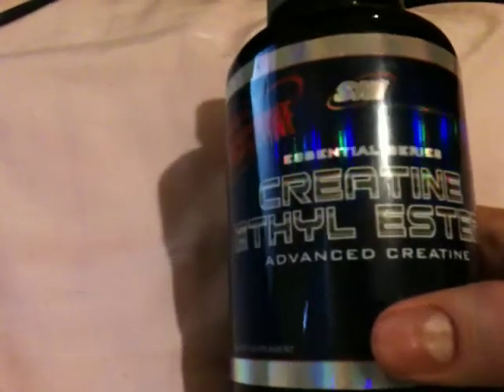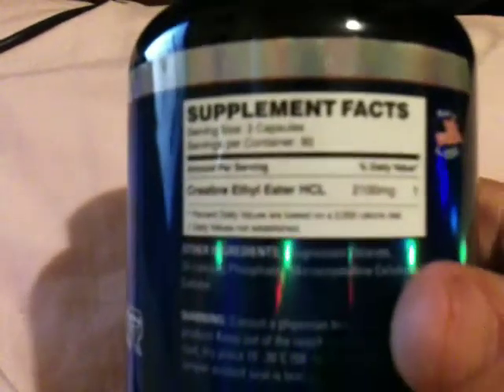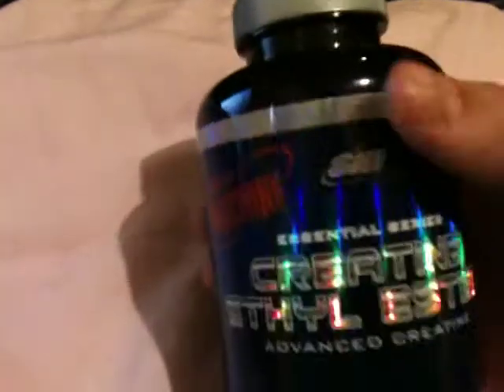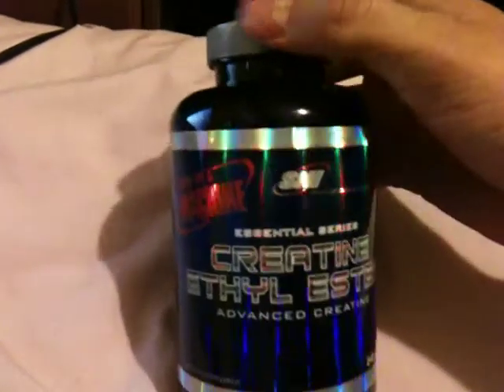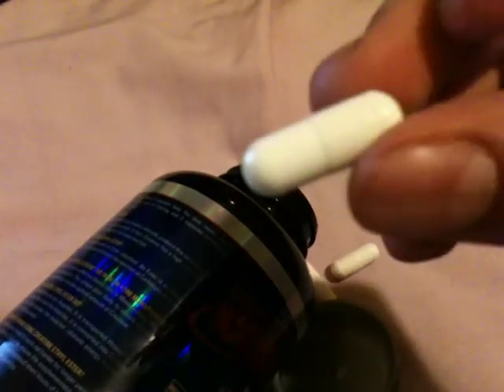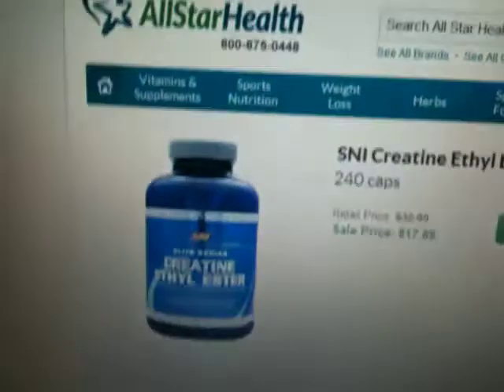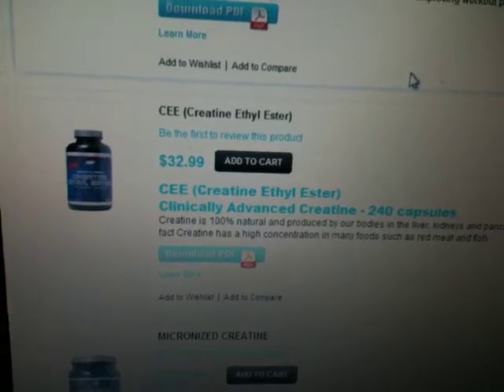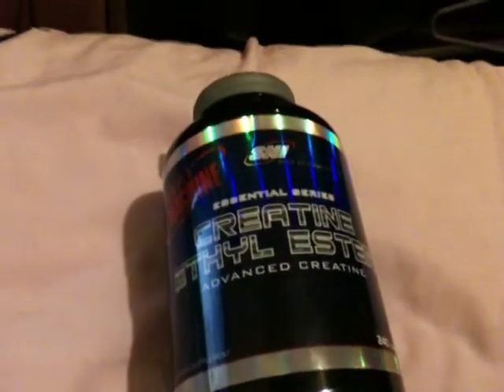SNI Creatine Ethyl Ester Product Review 40X better than Monohydrate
Review on SNI's Essential Series Creatine Ethyl Ester Advance Creatine.
Creatine supplies energy to our muscles. It is transported through our bloodstream. Once it reaches the muscles, it is converted into Creatine Phosphate which regenerates the muscles' ultimate energy source - ATP. Increased ATP allows your body to work out harder for longer periods of time.